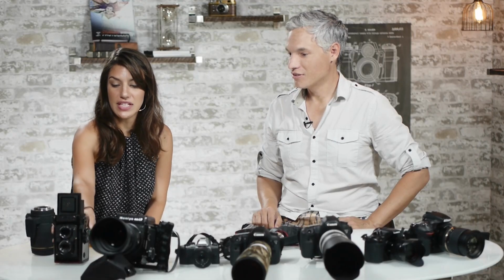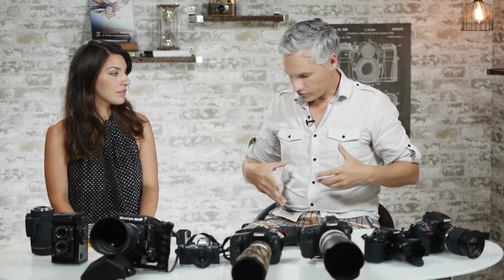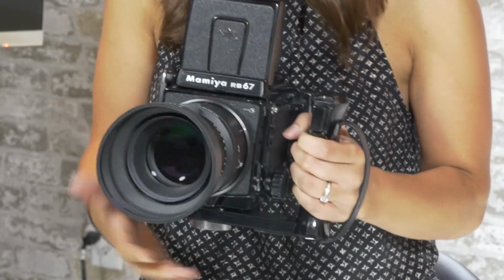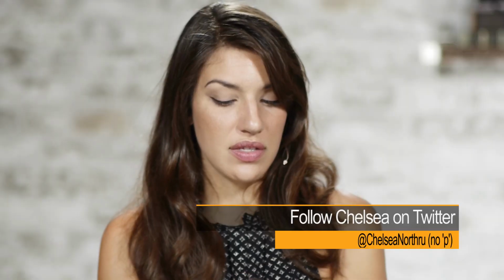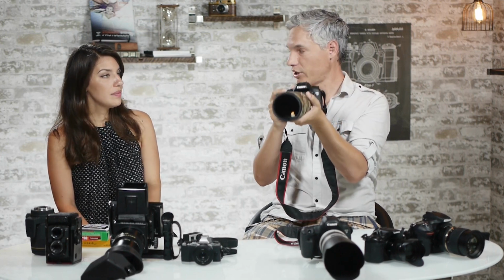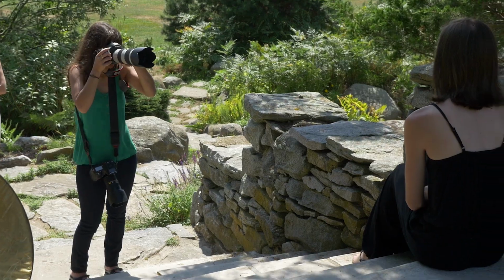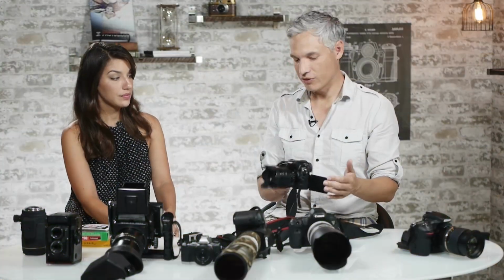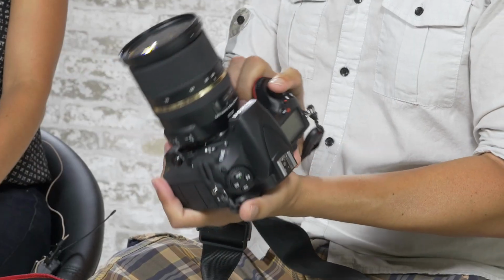Our 7 Favorite Cameras & Lenses of All Time (1957-2014)